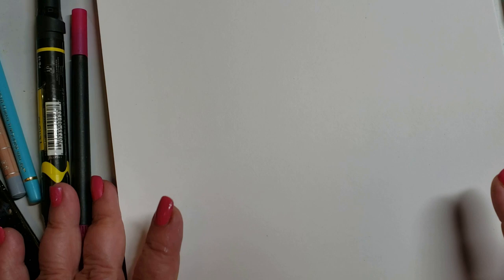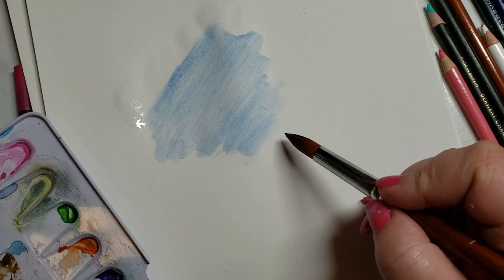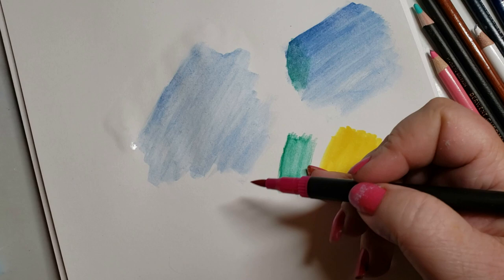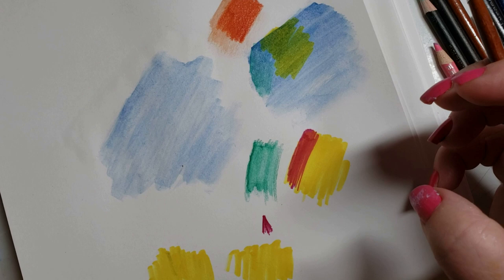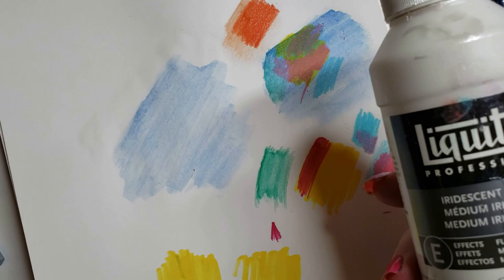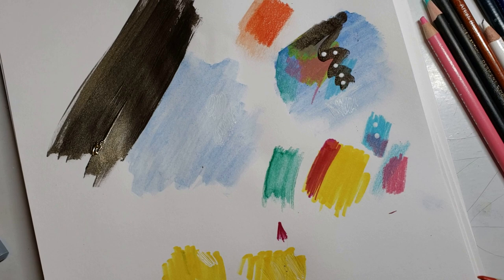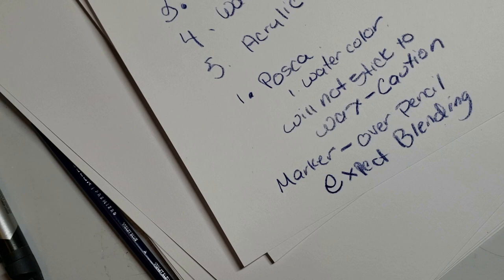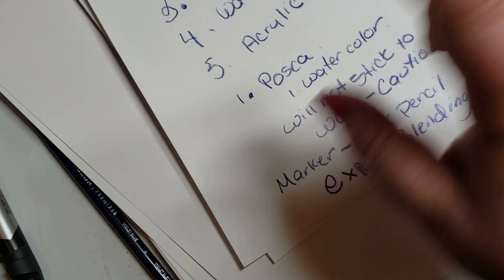How I Lay Down Mixed Media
Comprehensive Color Blending Course Paperwork

Spreey Alcohol Markers 50
Liquitex Iridescent Medium
U.S Art Supply Iridescent Medium Set
Solar Color Dust
Dragon Glaze

Pencil Holder

Afmat Eraser

72 slot pencil case deal
Thank you David Engel.  Black Widow is on sale also

My Top 10 Favorite Colored Pencil List In No Particular Order :

1. Deli Pencils Sold By Star-Joy. These pencils are similar to Polychromos

2. Star-Joy : These pencils are similar to Deli Pencils, but come with 120. The cores are thinner for more refined details.

3. Indra Pastel Colored Pencils. This is a beautiful square pencil set.

4. MarkArt  (Nyomi)120 Pencils, Markart 72  When you get there you choose the amount of pencils from the drop down menu

5. Prismacolor 21 : Excellent Deal

6. 4: Amazon Basics : The colors match Prismacolor pencils exactly, but at a budget price. They are not as creamy, but are a close second.

7: Art n Fly Pencils . This set as some unique colors Very smooth and creamy

8. Prismacolor 150 : The prices go up and down frequently, but this is the best link.  I have gotten 4 sets from this dealer.

9: Lyra Skin Tone 6mm Cores

10: Polychromos

Colleen Colored Pencils 72 set

Colleen Colored Pencils 120 set

Colleen Colored Pencils 60 Neon

Here is a list of other products that I use and always asked for the recomendation

I have been using the Tihoo Pencil Sharpener for 4 years. It is my favorite one

Greyscale and Value Finder, This will be needed for the Comprehensive Blending Class.

This is the specific color wheel you need to get. There are ones that are similar but do not do what this one does. This is needed for the Comprehensive Blending 2 Class

Printing Paper Neenah Exact Vellum Bristol

DecoColor Gold Pen

Wink Of Stellar

 This list is updated with every video to reflect the best price for the day. Sales go quickly, so you must act fast. Many items default to other products when the original sells out. Please check that the product you are ordering is the exact item I am recommending. This is automatically done by Amazon and does not reflect on the seller.